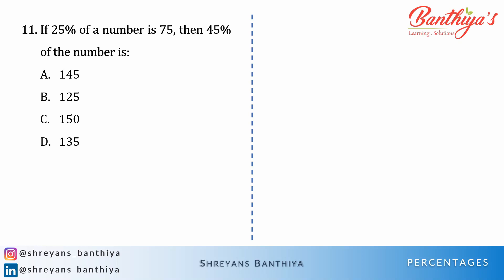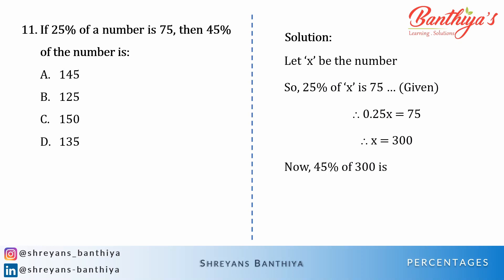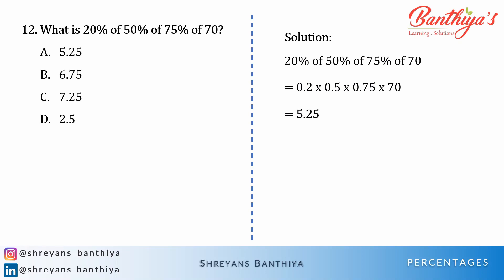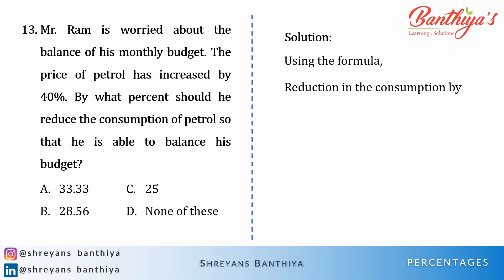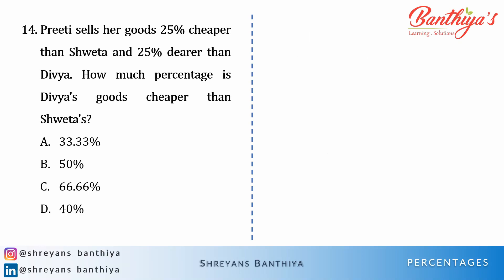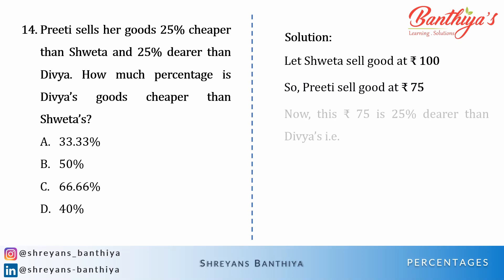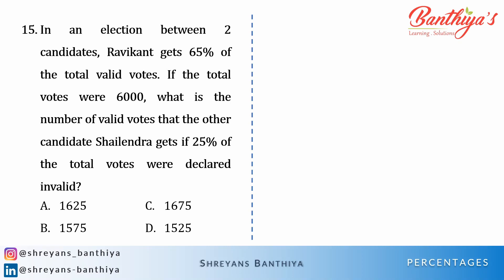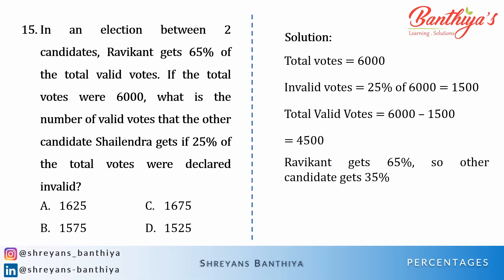Percentages | Tips & Tricks | Short Cuts | Quantitative Ability | Lecture - IV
Percentages - Lecture - IV - The session includes five easy category questions on the chapter and how to solve them with simple tips and tricks with short cuts. The questions dealt with in the video session are as follows:

Buy R. S. Agarwal at the best offer price for practice.

11. If 25% of a number is 75, then 45% of the number is:
12. What is 20% of 50% of 75% of 70?
13. Mr. Ram is worried about the balance of his monthly budget. The price of petrol has increased by 40%. By what percent should he reduce the consumption of petrol so that he is able to balance his budget?
14. Preeti sells her goods 25% cheaper than Shweta and 25% dearer than Divya. How much percentage is Divya’s goods cheaper than Shweta’s?
15. In an election between 2 candidates, Ravikant gets 65% of the total valid votes. If the total votes were 6000, what is the number of valid votes that the other candidate Shailendra gets if 25% of the total votes were declared invalid?

Banthiya's Training & Consultancy is an educational initiative for academics and personality development. We believe in making high-quality educational videos available for free for everyone. Having the world’s entire education on our platform in all languages is our goal.

We help you cut through the noise and understand the tricky, yet important concepts, issues, and topics.

- Watch videos to understand how complex academic concepts are simplified.
- Get a better understanding of different complex aspects of Personality Development.
- Watch videos to understand how we make different complex business issues simplified for you.

Banthiya's Training & Consultancy is founded by Mr. Shreyans Banthiya.